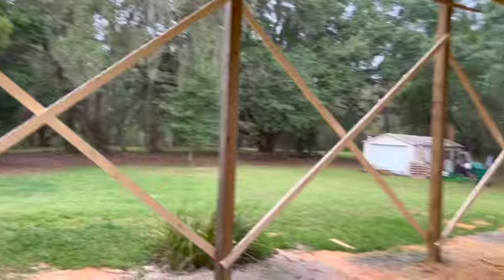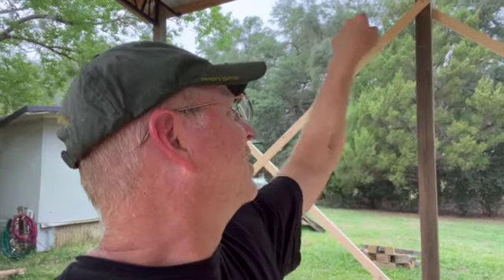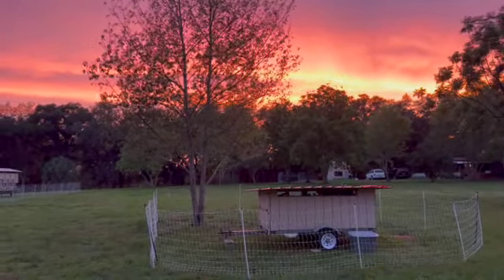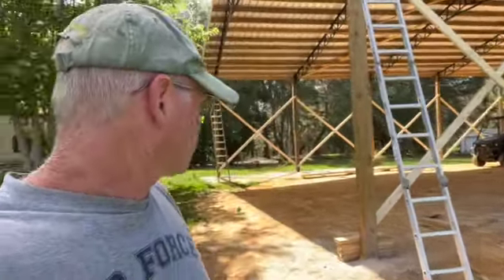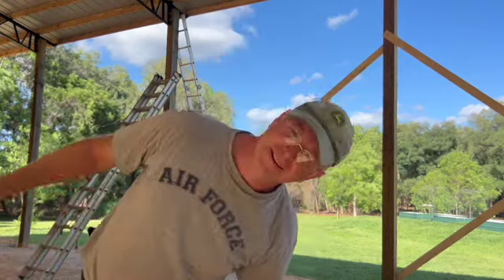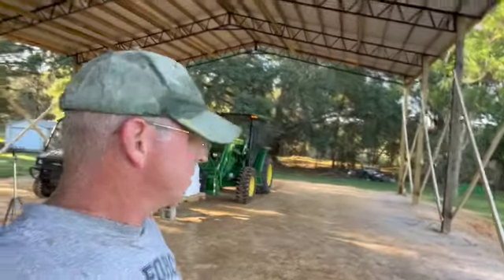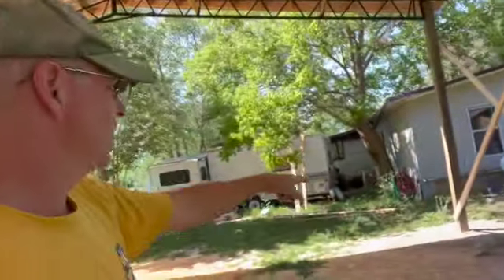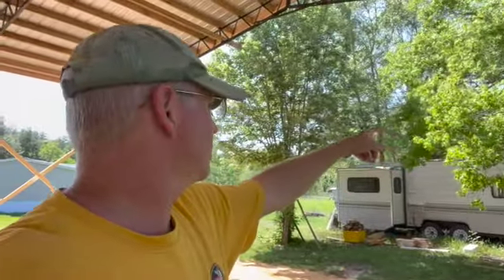S4E35 Cross-Bracing the Pole Barn and Loading it Up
In this video, I install cross-bracing on the pole barn posts to reinforce the whole structure. I also clean up the camper and get it pulled into the pole barn. Seeing the camper in there really gives me a good idea of just how big that barn is!

Poultry Harvesting Workshop - Saturday, May 13, 2023
Show time is 7:30 AM, workshop begins at 8:00 AM and will likely end around 12:00 PM (maybe later depending on the needs of participants). This will include an introduction to the equipment we use at each station, an overview of the process at each station, and finally hands-on experience. We will harvest 29 birds that morning, so we will limit attendance to 8 people (flexible to accommodate families). These are good skills to have!  I will also make an event listing on the Abundance Plus website for those with access to that.